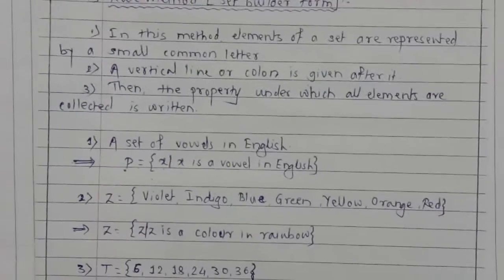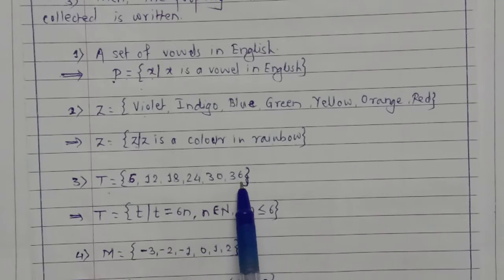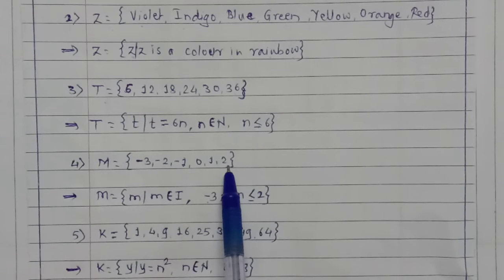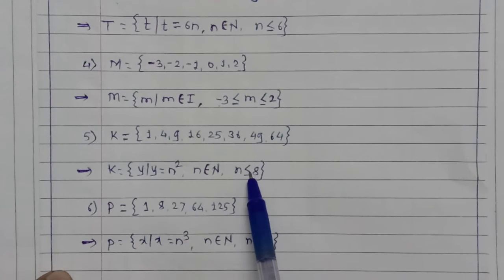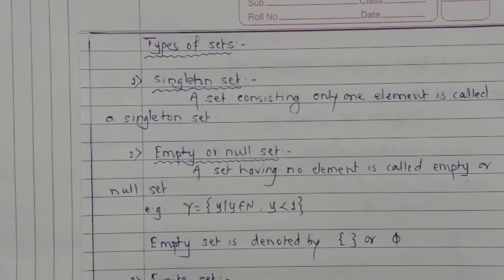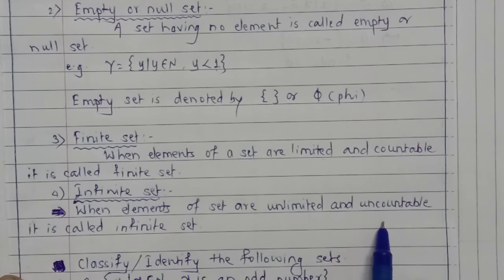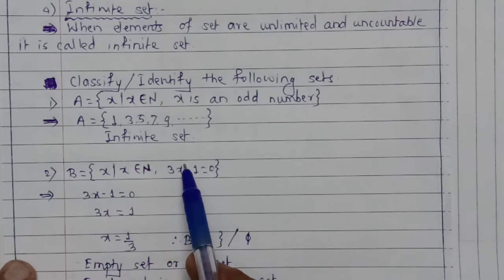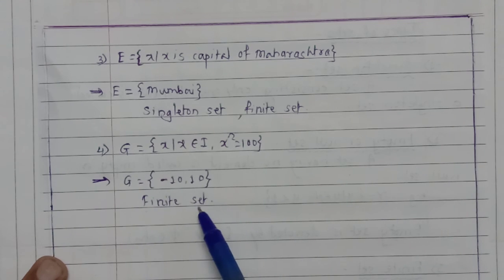Types of sets